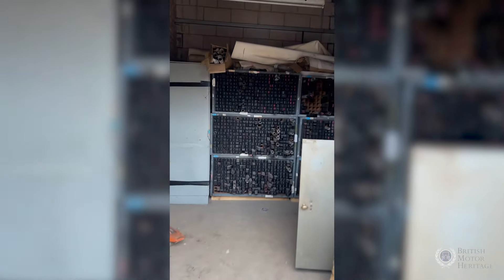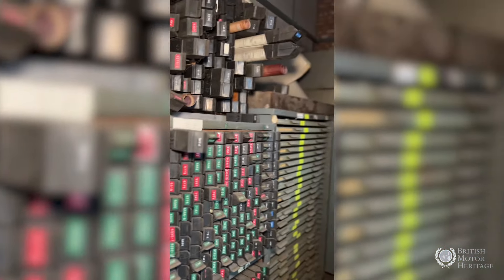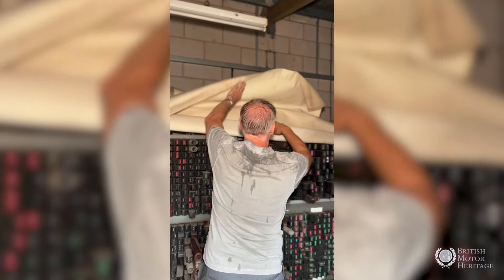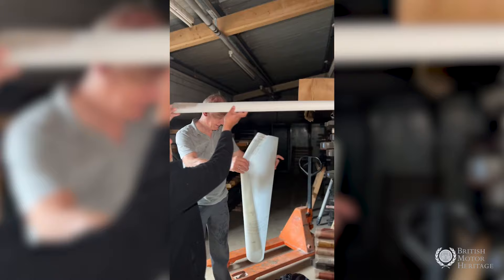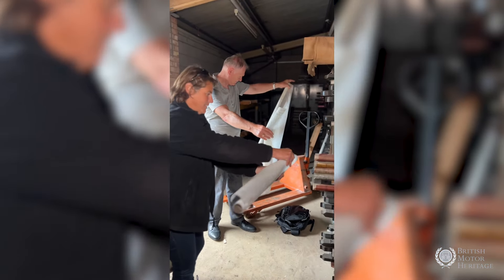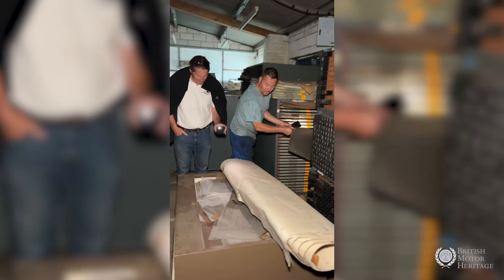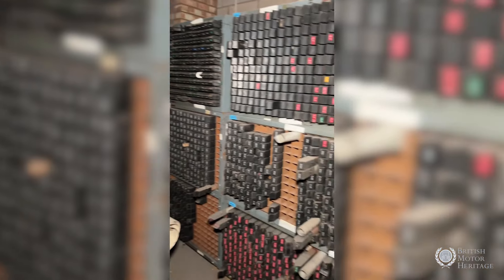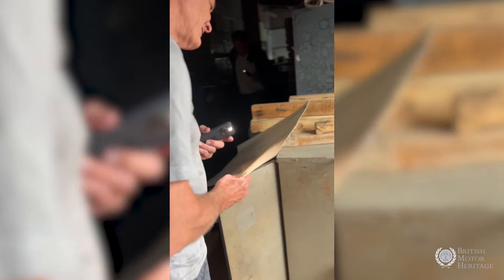Untold Stories: The Heritage Plans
Second up in our new 'Untold Stories by British Motor Heritage' mini social series we meet Graham Payne the Managing Director of British Motor Heritage uncovering even more heritage automobile drawings as early as the 1900's that are currently in storage in Leamington Spa.